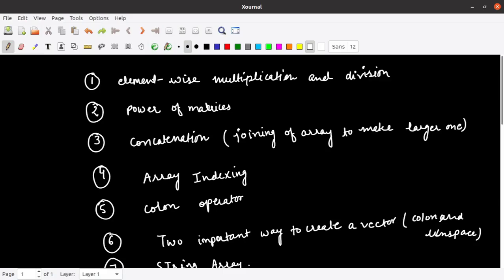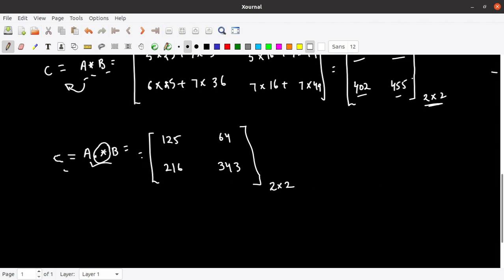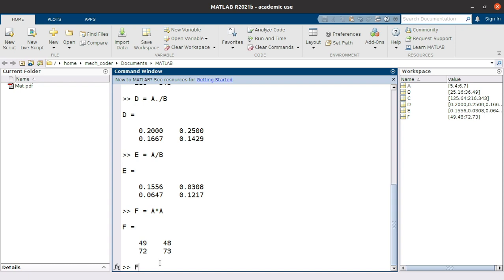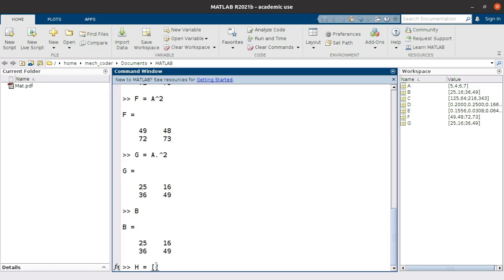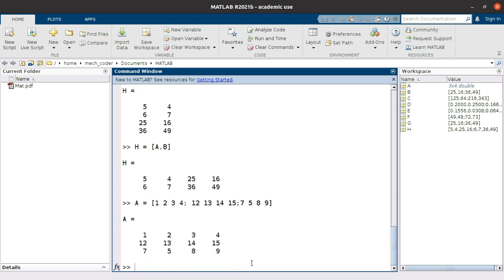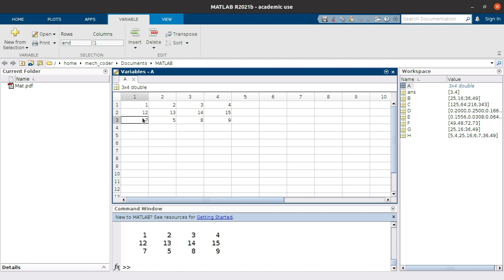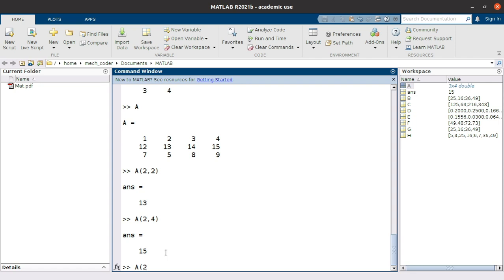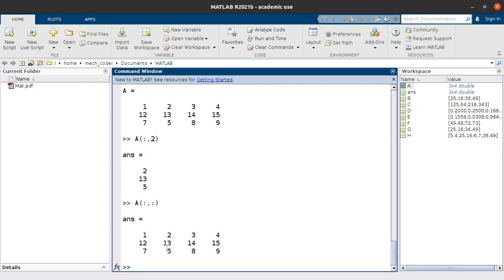7.Operation on Matrices and Vectors Part 2/3 Introduction to MATLAB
In this video i discussed some of the other operations such as element-wise multiplication and division, power of matrices. I also discussed how to use array indexing to access the elements of matrices and vectors. MATLAB is an abbreviation for "matrix laboratory" and is used for solving engineering and scientific problems.